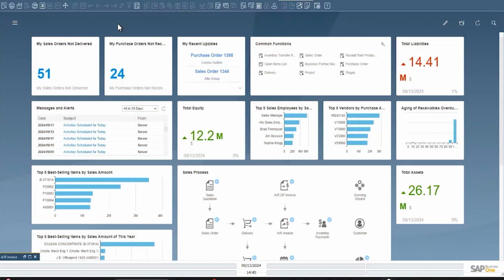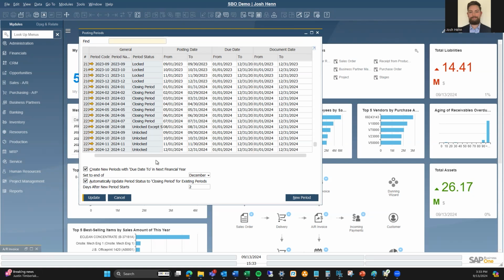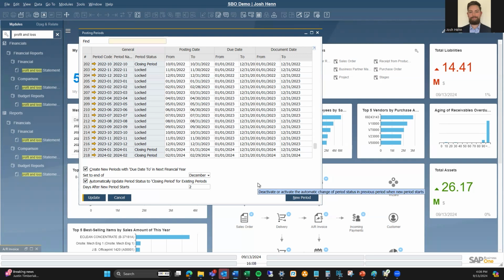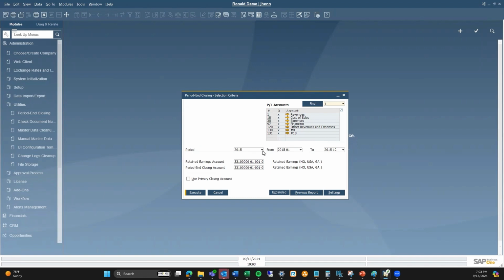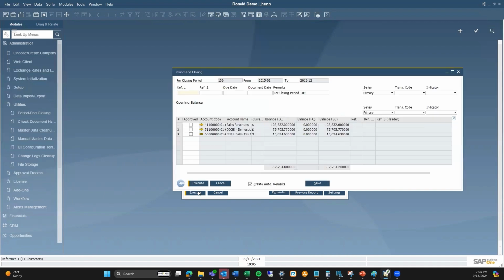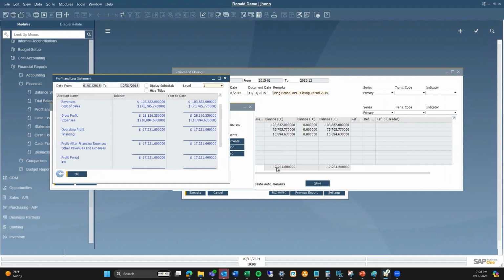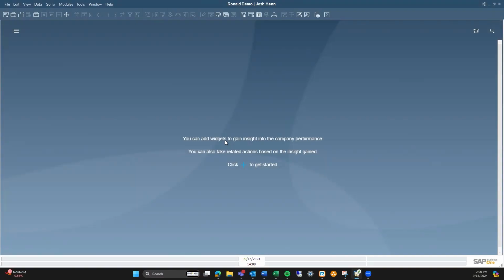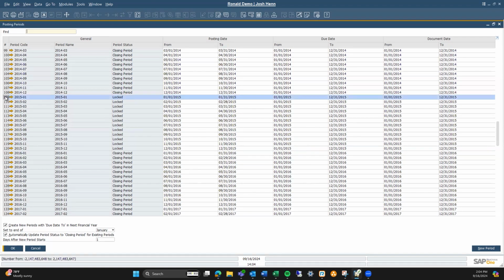Year-End Processes in SAP Business One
Learning about year-end processes in SAP Business One is essential for maintaining financial accuracy, compliance, and strategic planning within your organization.

Watch this video to review two of the most critical steps in closing the year out in SAP Business One.
1. How to close periods at month end
2. How to set up a new fiscal year (creating 2025 Posting Periods)

Presented by: Joshua Henn, Consultant at Consensus International

Want to learn more and watch similar videos? Explore all the Customer Day 2024 sessions